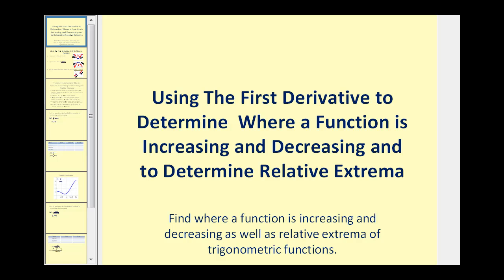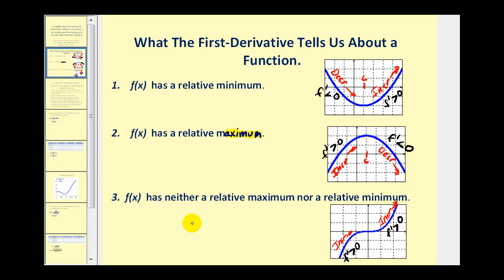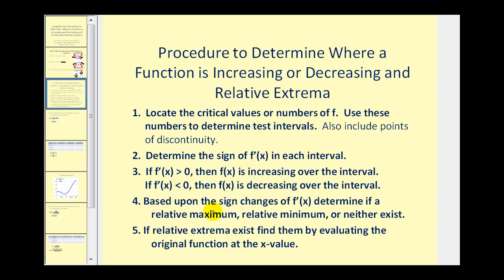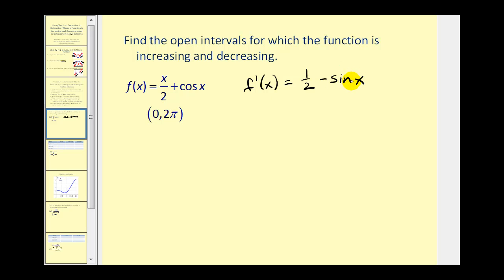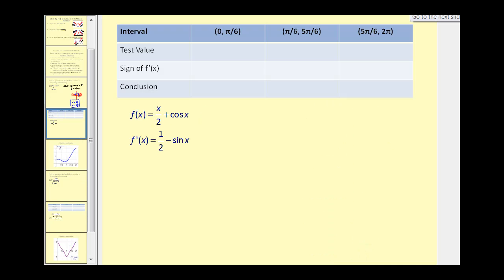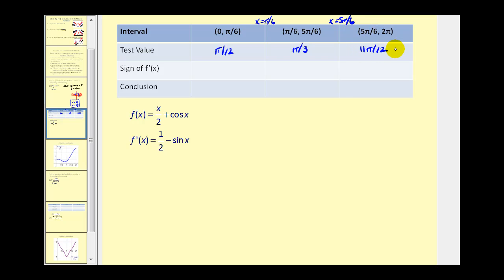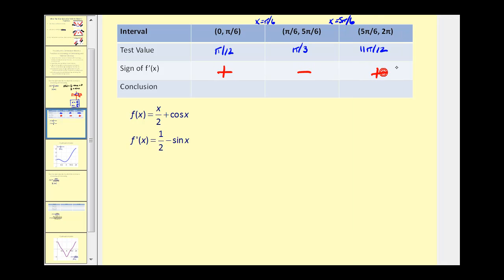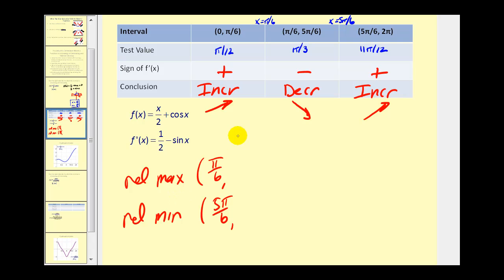Increasing and Decreasing Trig Functions / Relative Extrema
This is another video that provides an example of how to determine where a function is increasing or decreasing and how to determine relative extrema of a trigonometric function from the first derivative.